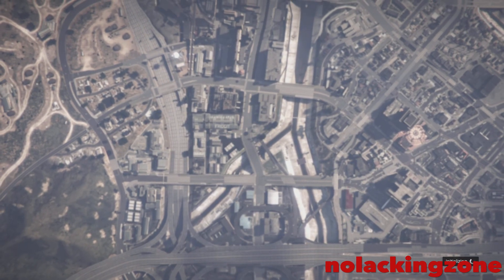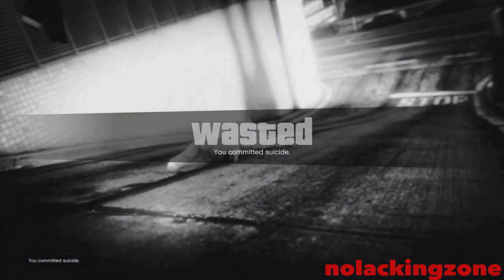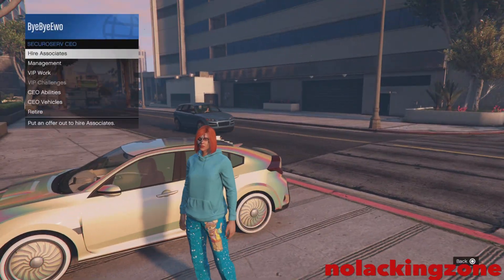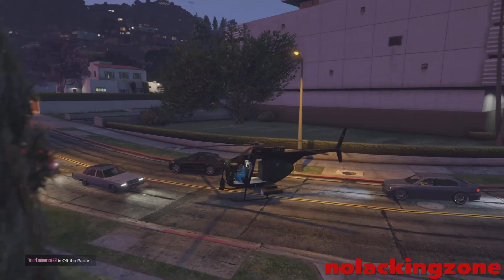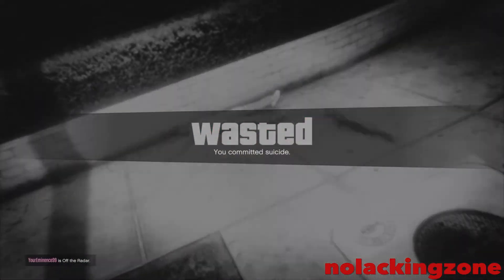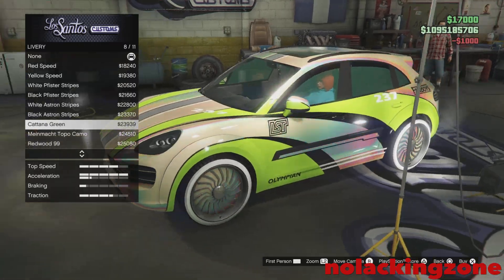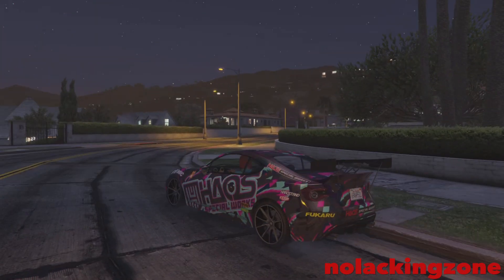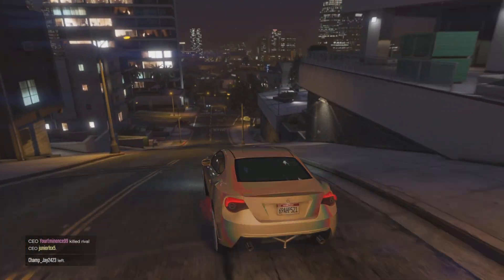GTA 5 ONLINE MERGE EVERYTHING GLITCH 1.60! F1/BENNYS ON ANY CARS IN GTA 5 *CAR TO CAR* MERGE!